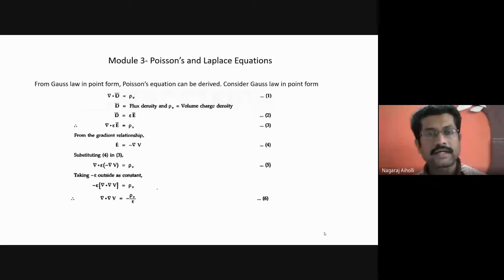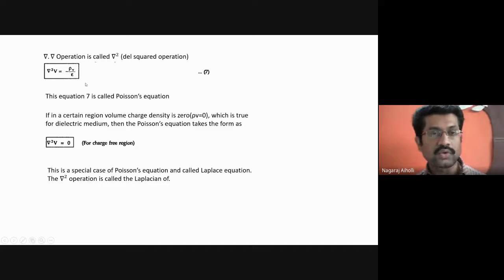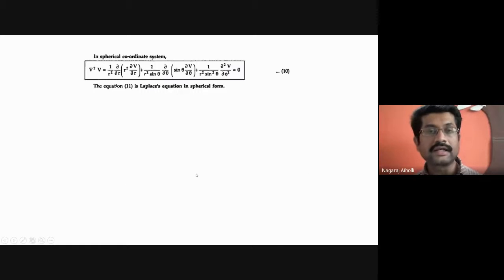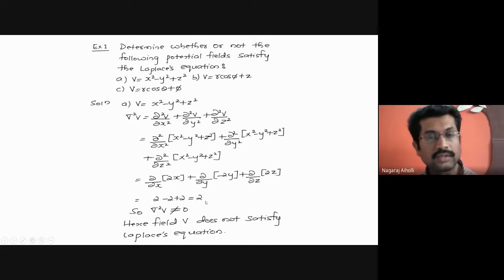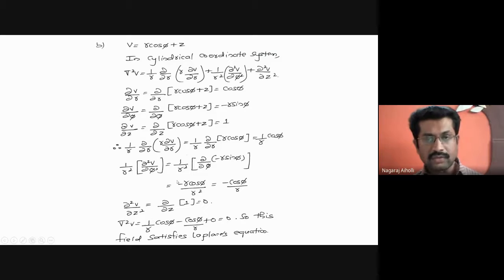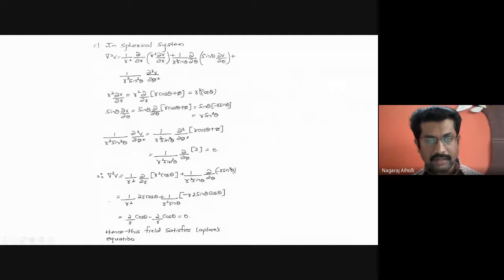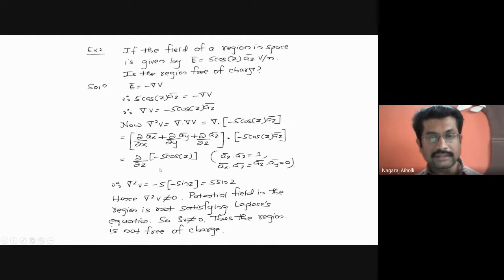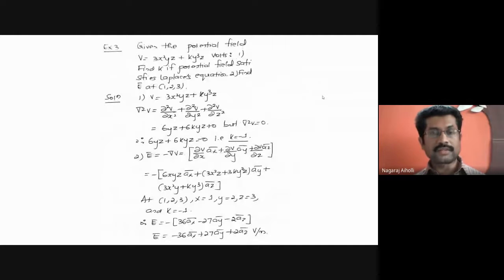JCE EE EMFT Class-37